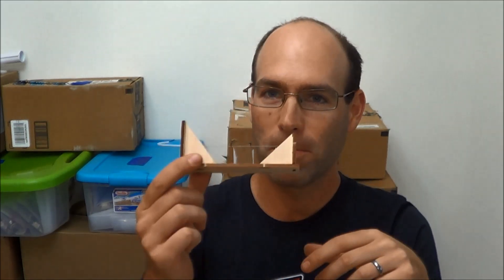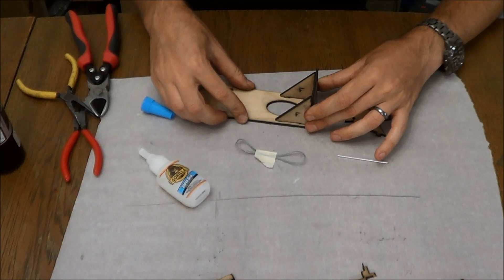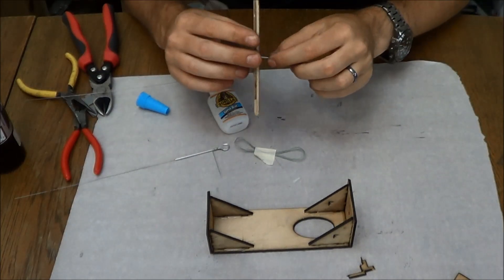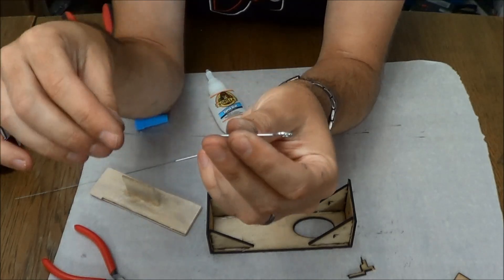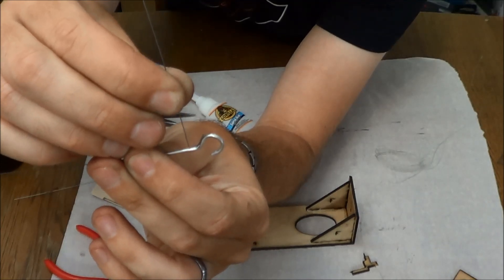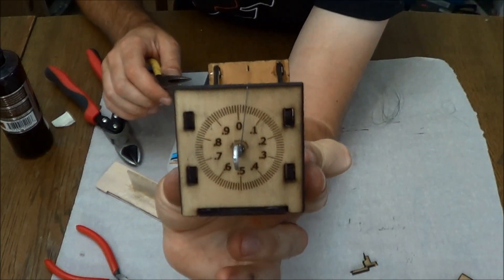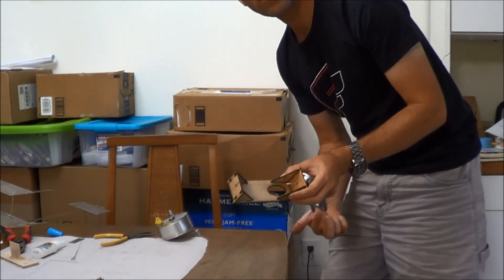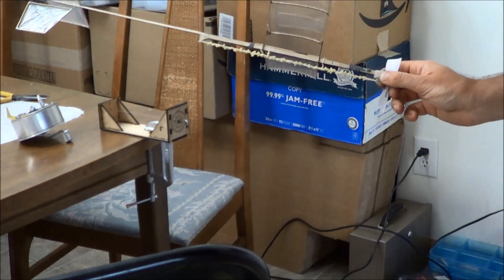J&H Aerospace Torque Meter - Build Instructions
Great for AMA and Science Olympiad Wright Stuff competitions!